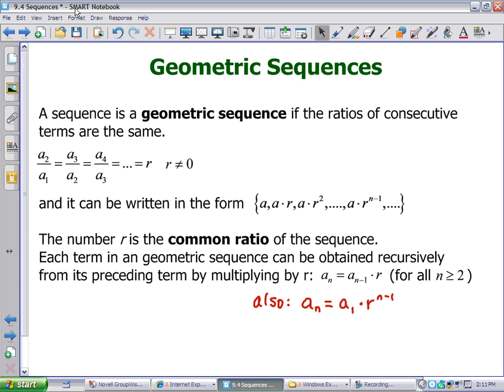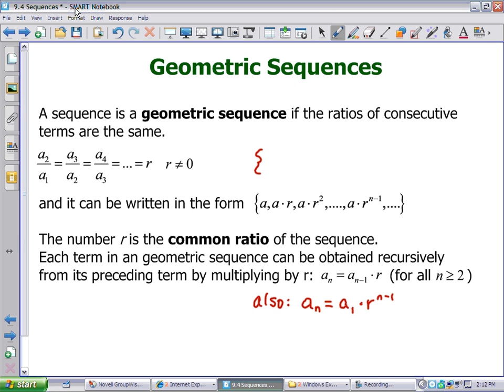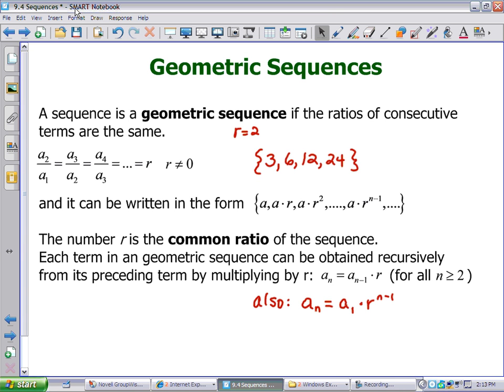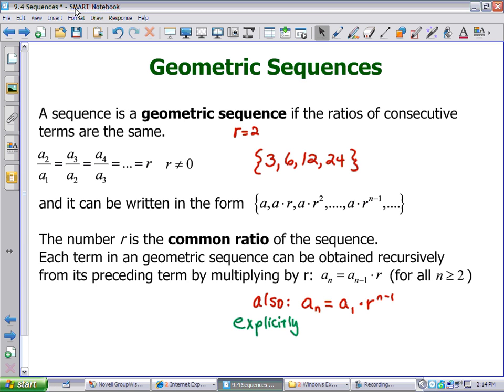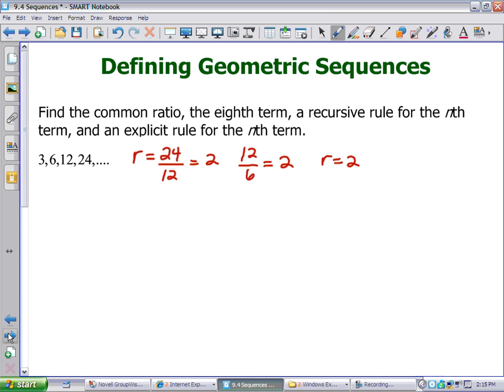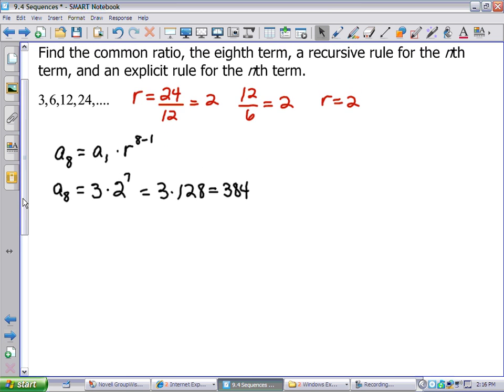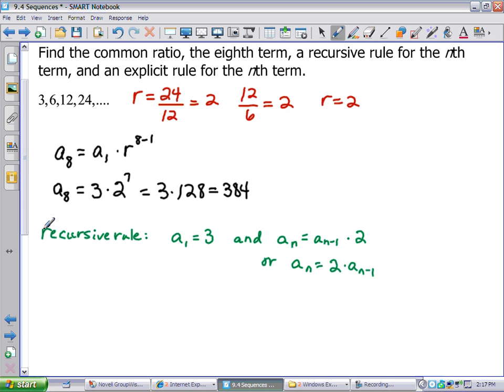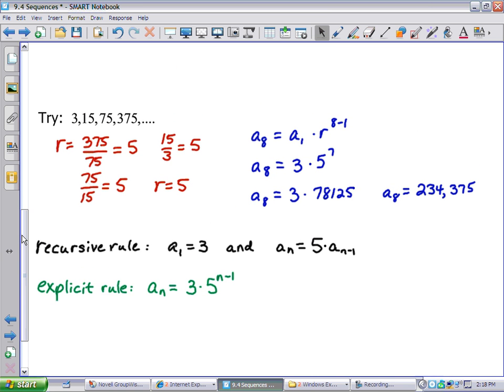9.4 (5) Geometric Sequences